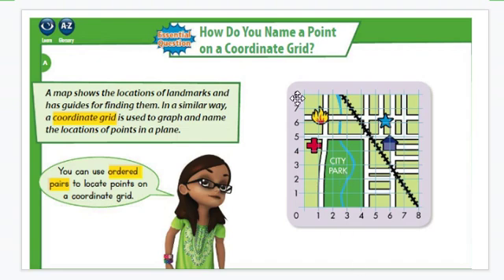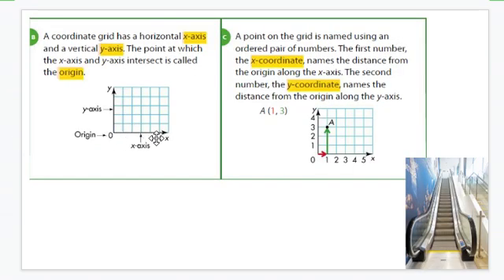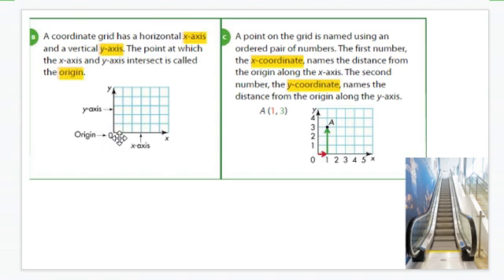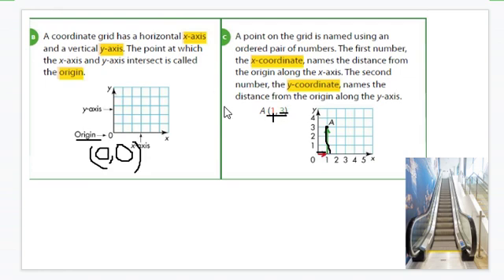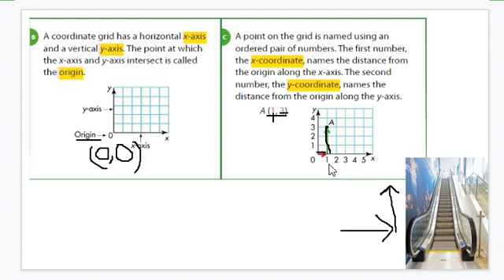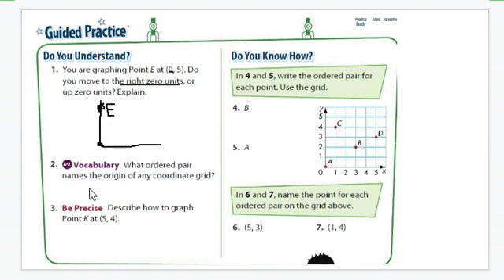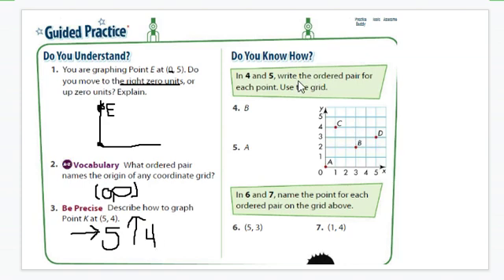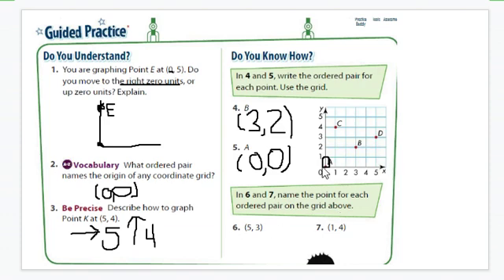Tuesday 3 24